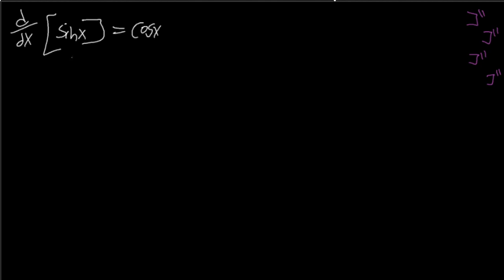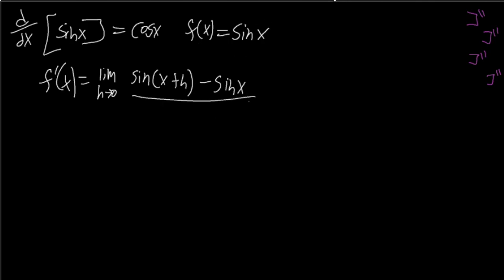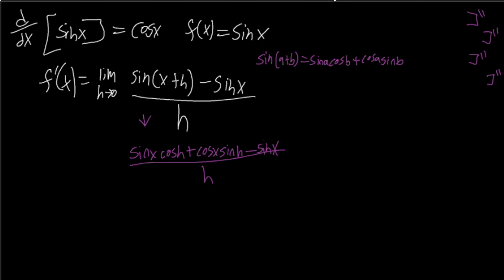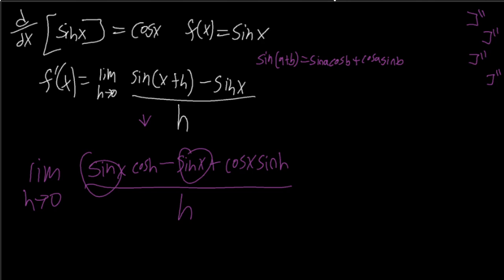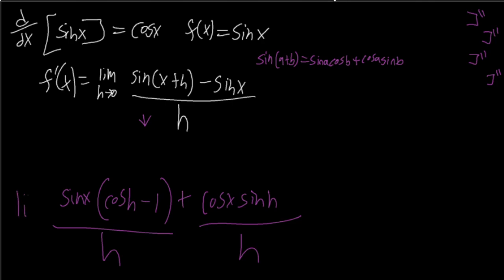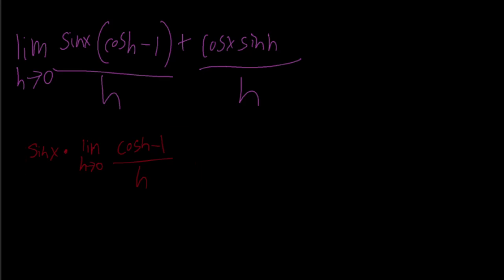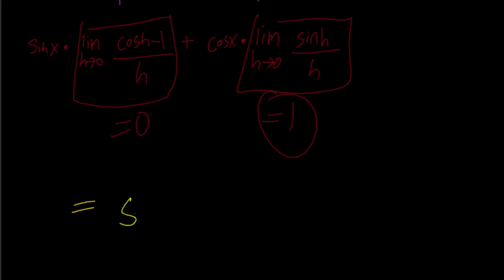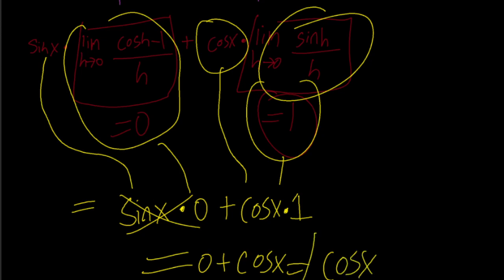blud found the derivative of sin(x) CLICK TO SEE HOW!? || hot singles in your area||**THE OCKY WAY**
do u kno de wae? xd